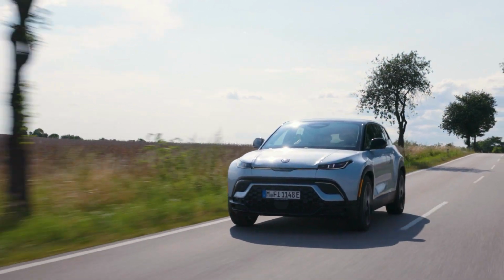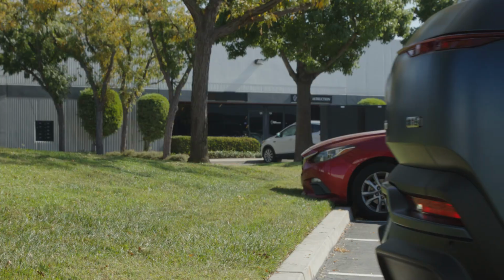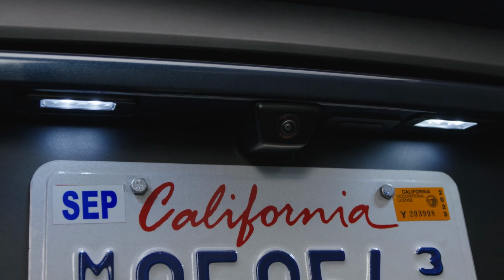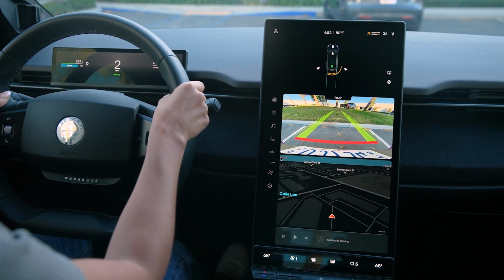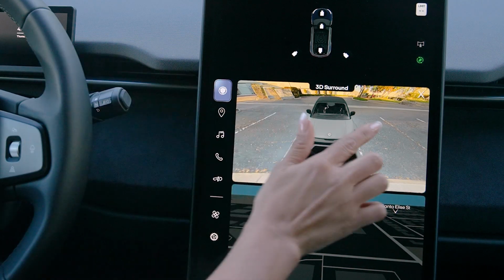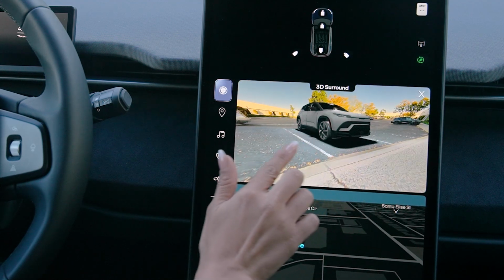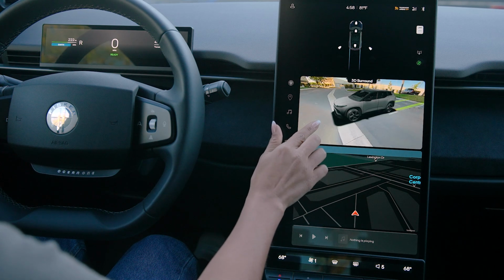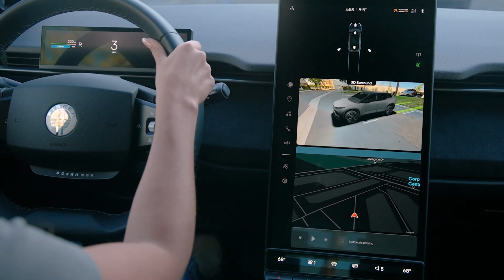Fisker Ocean – How to Use Your 360 Surround View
Your Fisker Ocean’s 360 Surround View is an advanced system that utilizes sonar sensors and cameras to stitch together a bird’s eye view of your vehicle. In this video, you’ll learn about how this system makes parking safe and scratch-free with your rear view monitor, object detection, camera switching functions, and other parking assist features.